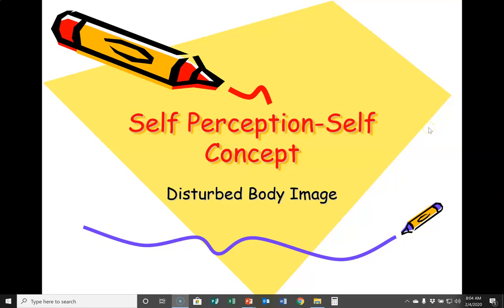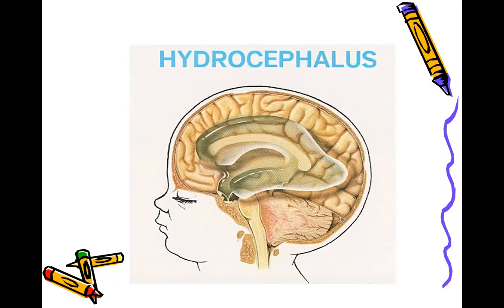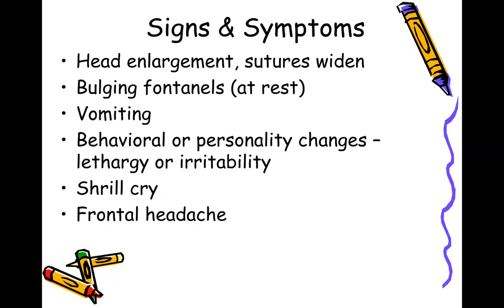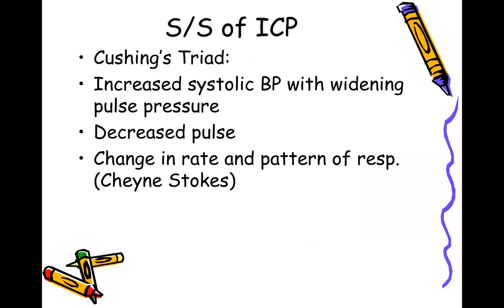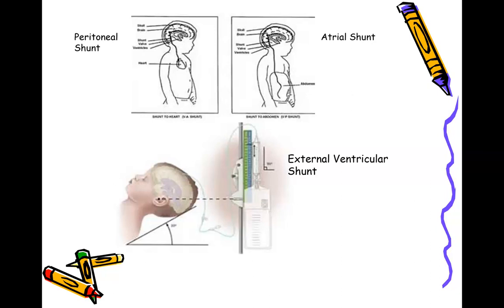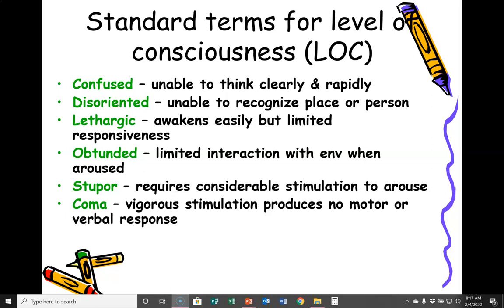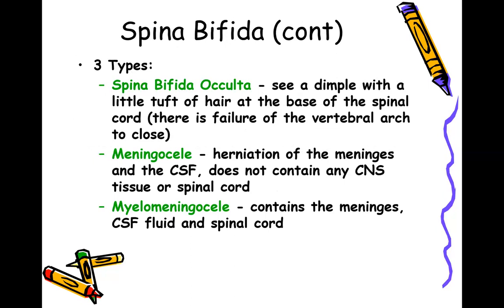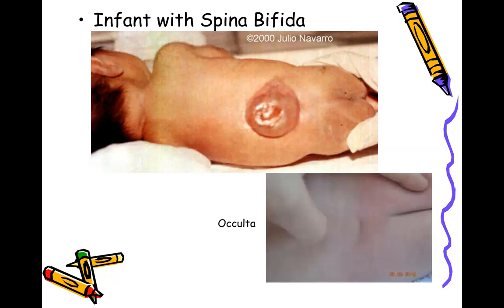Disturbed 1 Unit 2